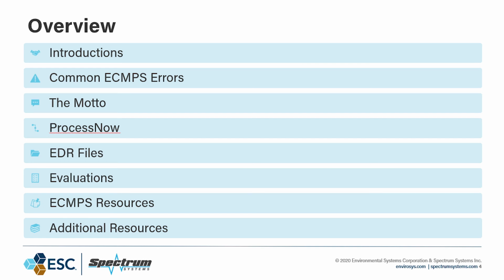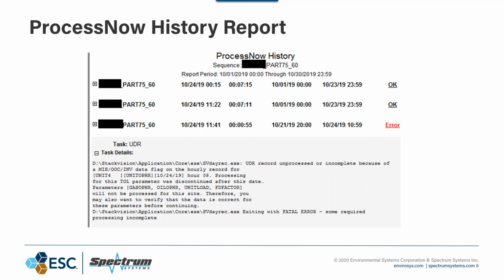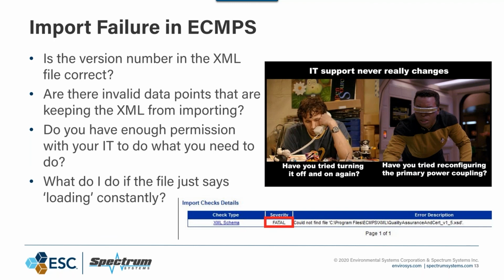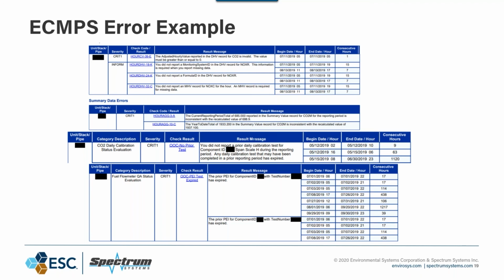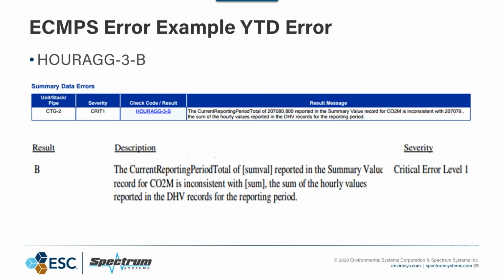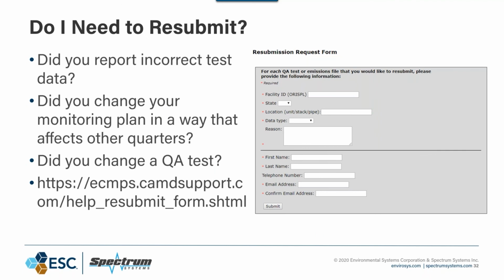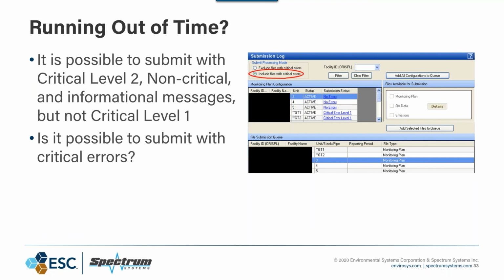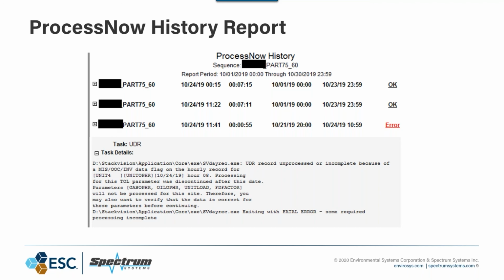Troubleshooting ECMPS Errors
Learn helpful tips based on years of experience to avoid and correct some of the most common ECMPS errors.

Using ECMPS to submit your monitoring plan, QA/certification test, and emissions data to the EPA for Clean Air Market programs can be challenging. Our experienced reporting analysts have seen it all – they generate hundreds of EDRs a quarter, and are well versed in reviewing data, troubleshooting errors and generating error-free EDR files ready for submittal. In this webinar,

Regulatory Reporting Engineers Edward Elizondo and JessLee Sanchez will teach you helpful tips based on years of experience to avoid and correct some of the most common ECMPS errors.